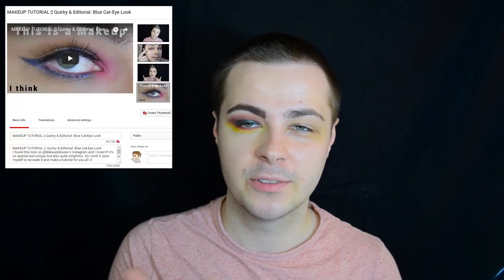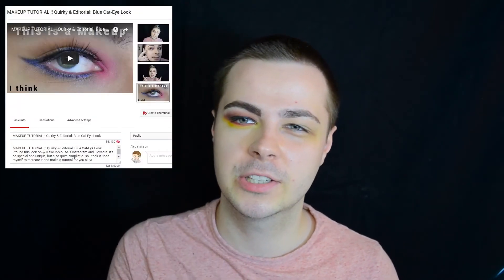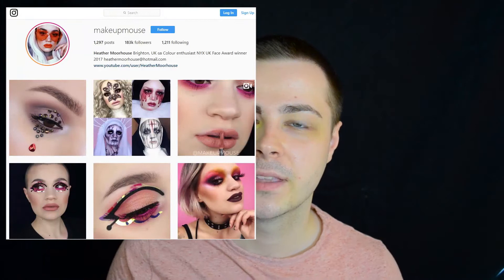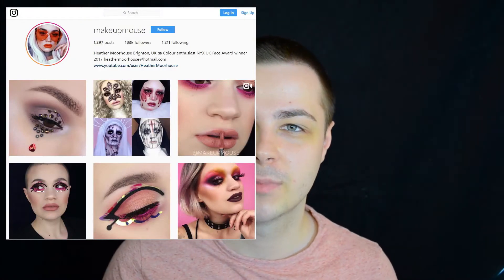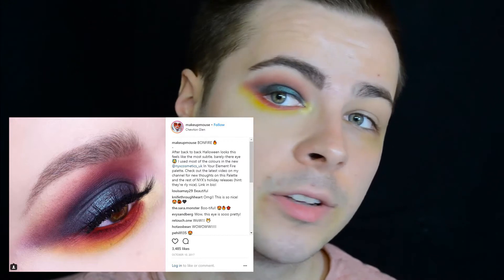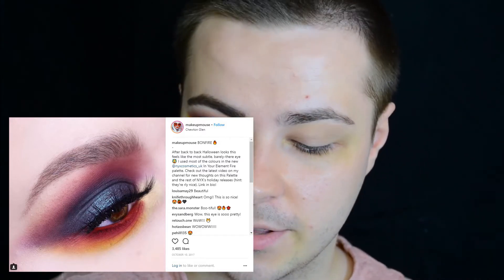INSTAGRAM-INSPIRE: Glam Eye Transformation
@makeupmouse on Instagram is a huge artistic inspiration to me, and today I decided to recreate one of her beautiful looks, and film a tutorial of it :)

This is another video in my series, recreating looks of people I follow on Instagram! I love this kind of idea, if you want me to recreate a look you saw online, or one of YOUR OWN LOOKS, send them my way :)

Makeup I wore here:
Eyes:
Profusion Mixed Metals Palette [shade burlesque]
Kat Von D Saint & Sinner's Palette [shades vestment, and relic]
Morphe 35OM
Inglot eyeshadows [shades 366 & 340]
NYX Liquid Suede Lipstick [shade Kitten Heels in my waterline]
99p Fake Lashes from eBay
MaxFactor 2000 Calorie Max Volume Mascara

Face:
L'oreal True Match [1.5N Vanilla]
Elemental Beauty mineral foundation [English Rose]
L'oreal Glam Bronzer
ABH Contour Kit [light]
KvD Alchemist Highlighting Palette [Purple/Amethyst]
KvD highlighter/eyeshadow in Thunderstruck

Lips:
Will let you know soon :*

JAKUBWASTAKEN
LOTNY

P.A.:
Hi there! My name is Jakub. I started my journey with makeup just over a year ago at time of writing (September 2017), and I just really fell in love! I am inspired by many YT Beauty Gurus like Tati, Jeffree Star, or Wayne Goss.
I make my videos on makeup tutorials, product reviews, and generally just aim for them to be as educational, and entertaining as I can make them :)
As I am not a brand-influenced YouTuber, you can trust my reviews and tutorials to be totally honest, and down to earth! I've nothing to win by lying to you, or deceiving you. PEACE xo